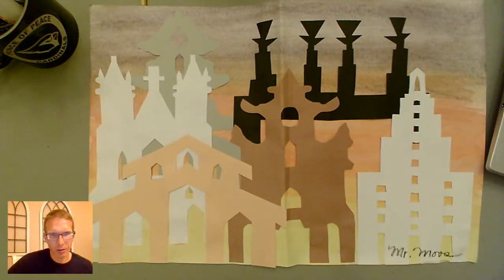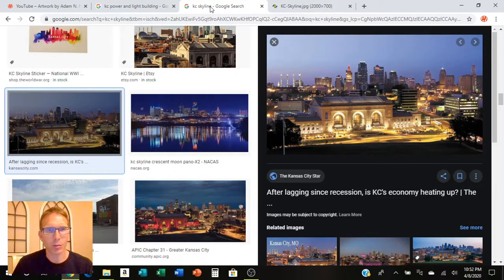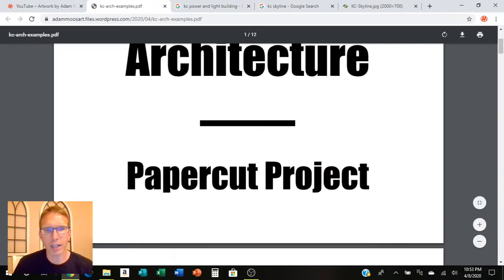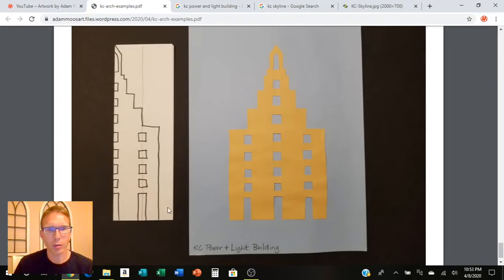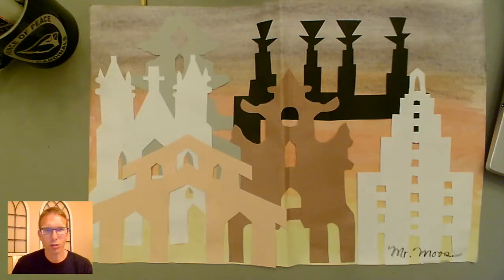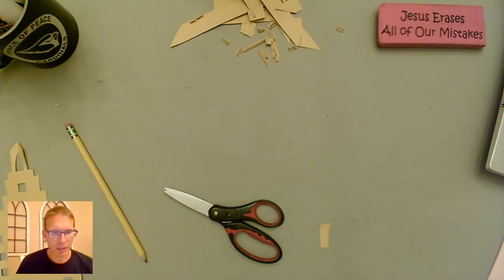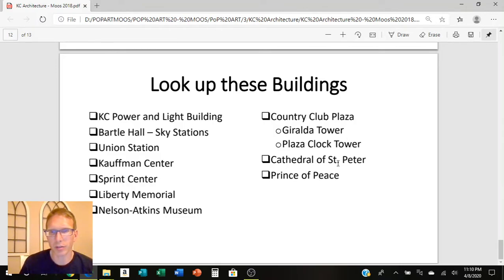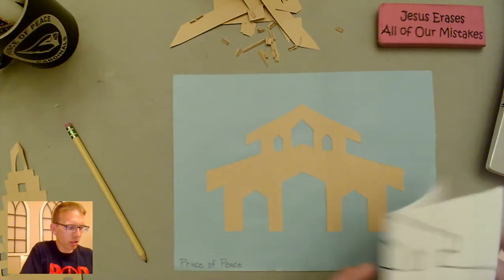Papercut Skyline - Part 1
Materials Used:
6"x9" Paper Neutral Colors (White, Black Tan, Peach, Grey, Brown, Pink)
12"x18" White Paper
Pencil, Scissors, Glue
Color chalk or pastels
Paper towel
Brush
Glue+Water mixture or Mod-Podge